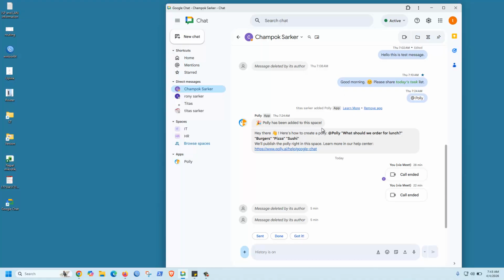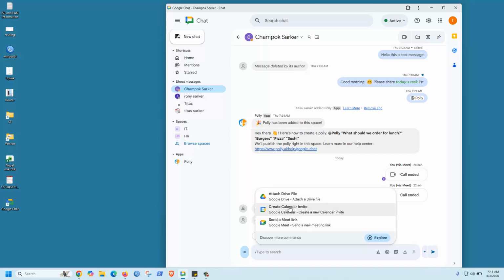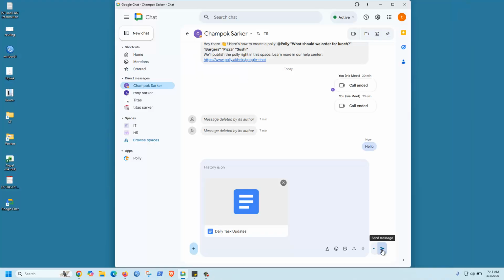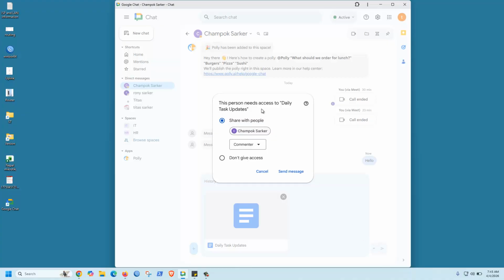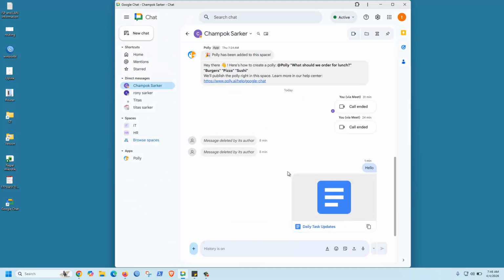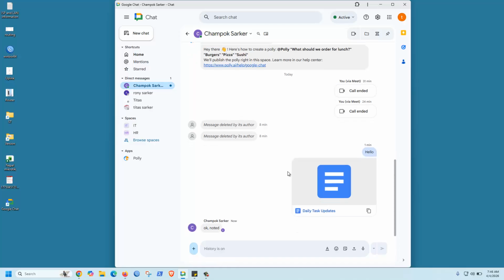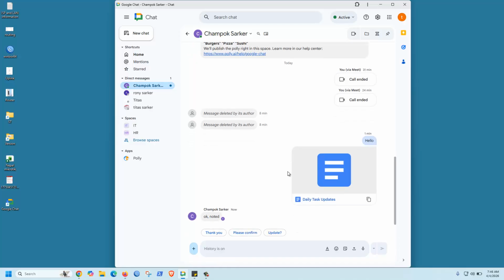How to Share Google Drive Files in Google Chat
Want to share files easily in Google Chat? In this step-by-step tutorial, you will learn how to share Google Drive files directly in Google Chat for better communication and collaboration.

Google Chat allows you to send files, documents, and links quickly using Google Drive, making teamwork more efficient and organized.

In this video, you will learn:

* How to attach files and send links
* How to manage file permissions (view, comment, edit)
* Best practices for file sharing in teams
* Tips to avoid access issues

This tutorial is perfect for beginners, students, professionals, and teams who want to improve their workflow using Google Chat and Google Drive.